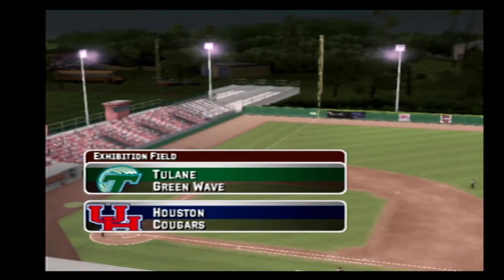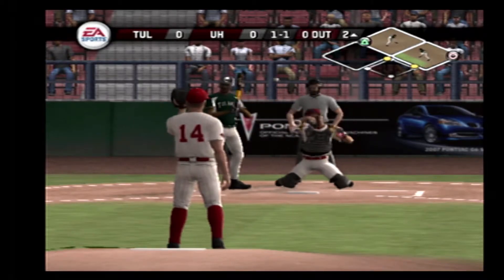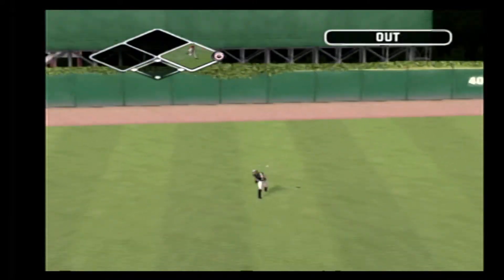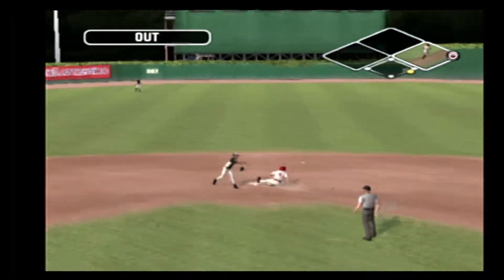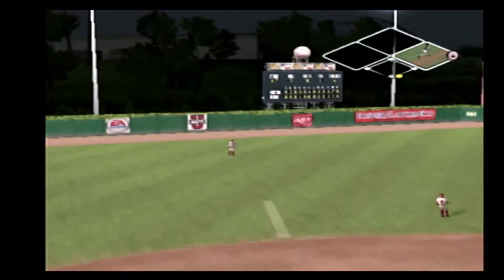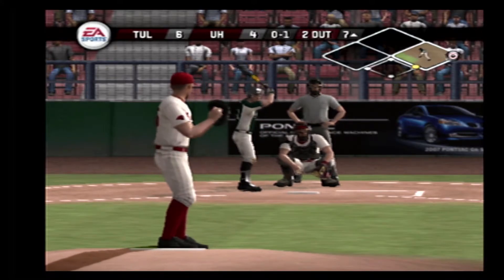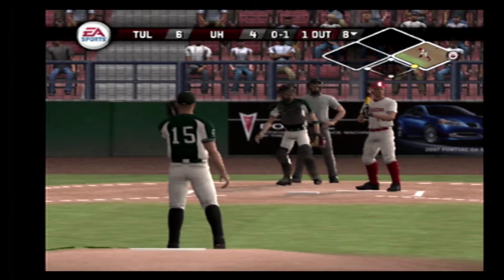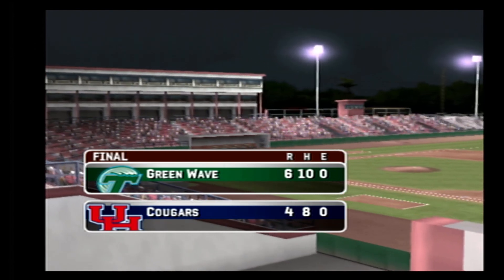Tulane Green Wave vs Houston Cougars MVP 07 NCAA Baseball